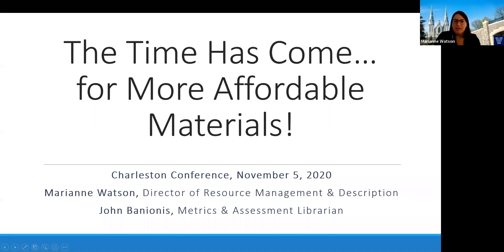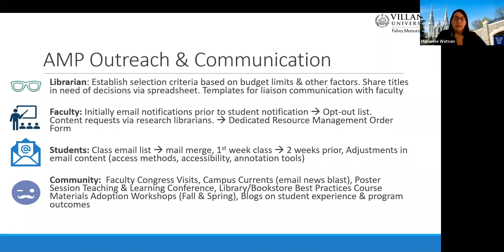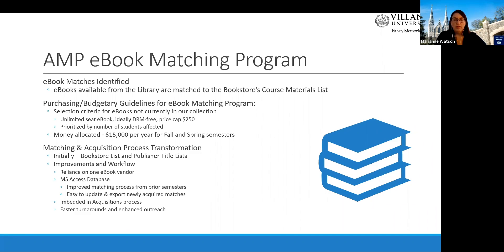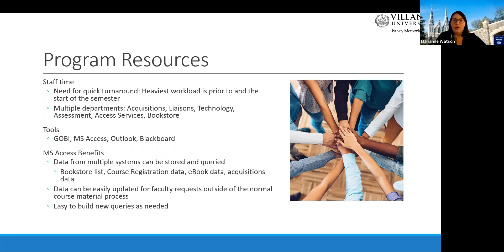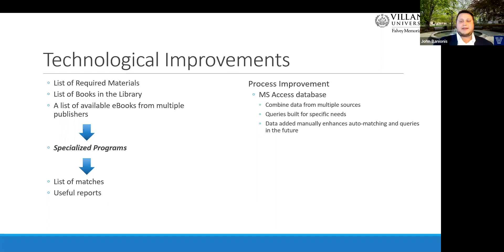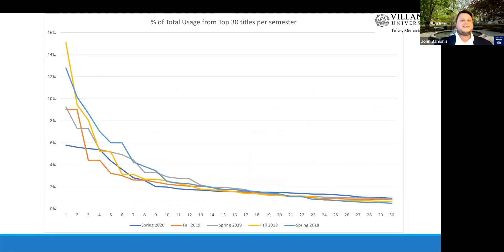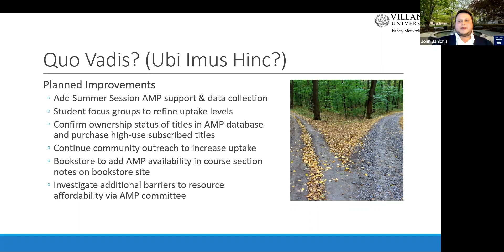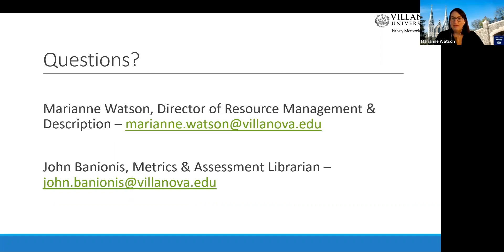The Time Has Come: for More Affordable Course Materials!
The Affordable Materials Project (AMP) at Villanova University is a joint initiative between Falvey Memorial Library, the Center for Access, Success, and Achievement (CASA), the Provost's Office, and the University Bookstore, with a mission to provide faculty with resources and options for selecting high quality course materials while reducing the cost for students, and to create student awareness of affordable options for obtaining course materials. A key component of the AMP program involves providing electronic access options for course materials at no cost to students. Prior to each semester, the university's course textbook list is checked against existing unlimited-user eBook holdings by the library, and the remainder of the list is then sourced for purchase as unlimited-user eBooks from GOBI. From the start of the initiative in 2017, an acquisitions workflow was developed and modified over time to best meet the needs of students while overcoming some early pain points, meeting budget requirements, and balancing competing staff time commitments. One of the most impactful improvements was the creation of an MS Access database to track all matched titles and their use within each semester. Faculty and student outreach and communication was also critical at the start of the program to ensure broad uptake. Lastly, as AMP purchasing and usage data became available across multiple semesters, an assessment project was developed with the purpose of demonstrating ROI for the program in terms of potential student savings over time. Notably, the opportunity for reuse of these materials in future semesters further augmented the cumulative savings effect, which has averaged well over $10 per $1 spent. This session will review the development of AMP at Villanova from the library's perspective and will demonstrate that such a program could be replicated and implemented at other academic libraries of any size.